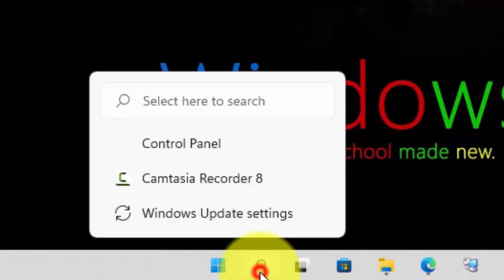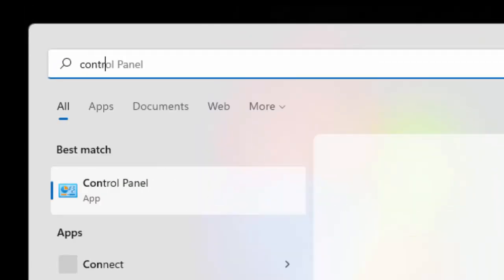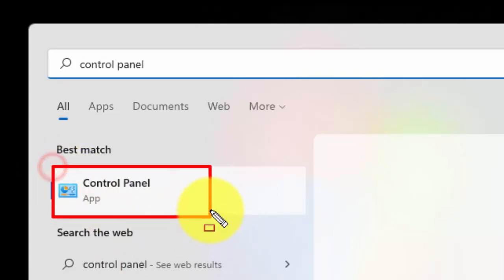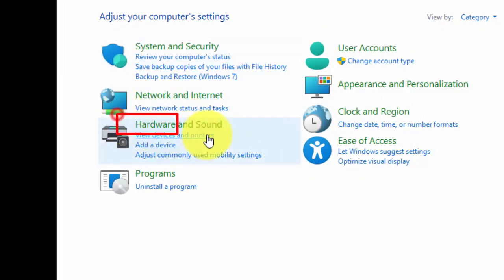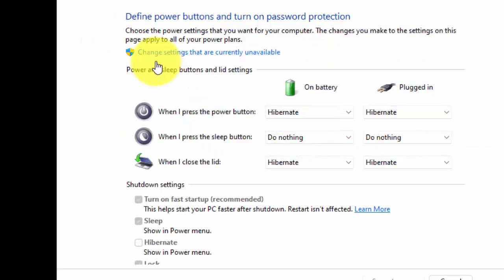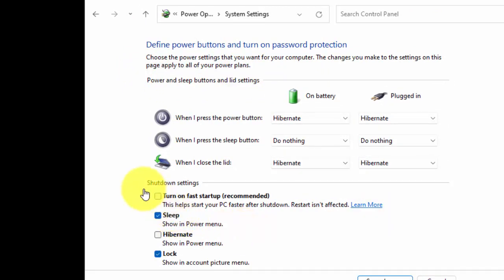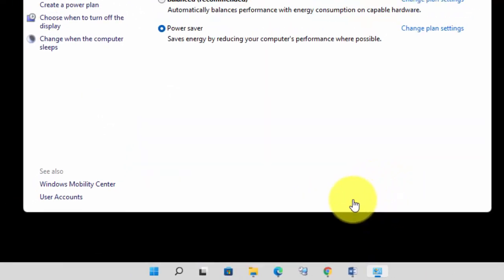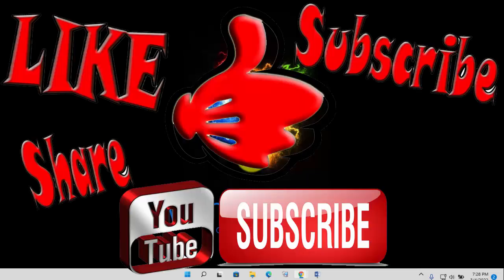Enable FAST START UP Mode on Windows 11